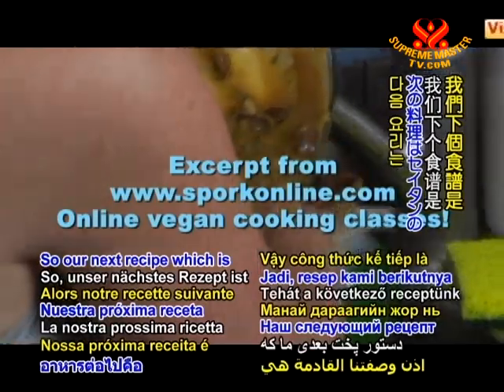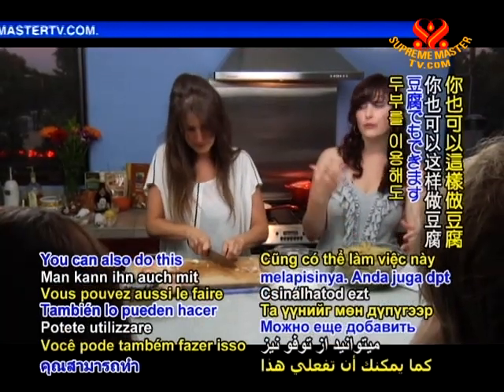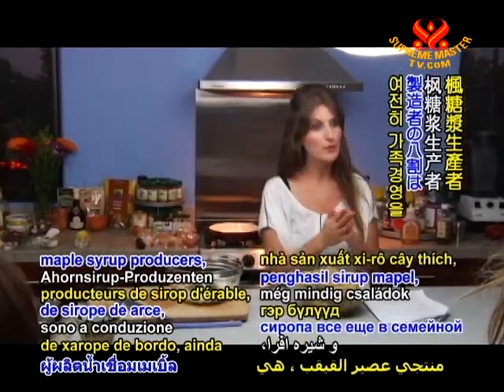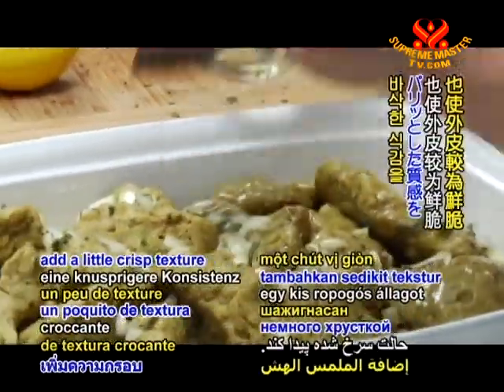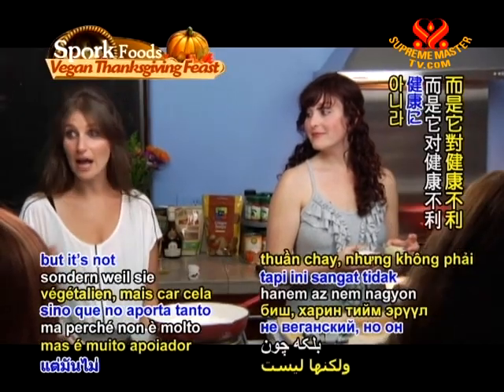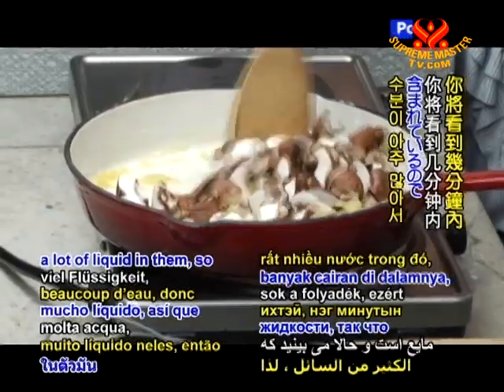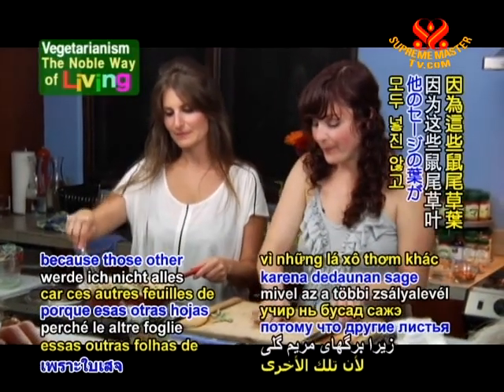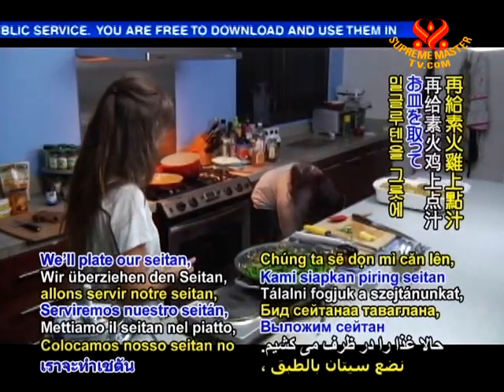Spork Foods Vegan Thanksgiving Feast: Herb Roasted Seitan with Sage Mushroom Gravy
• VEG1532; Aired on 24 Nov 2010
• Please share those videos through facebook and other means. The videos are in the public domain and free to use in any beneficial way.